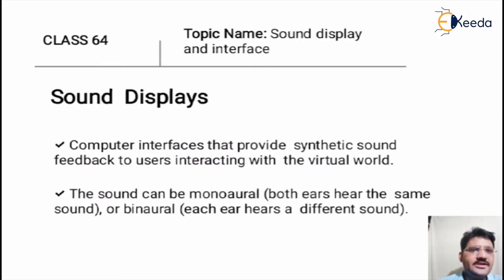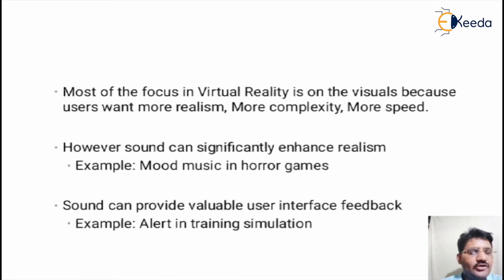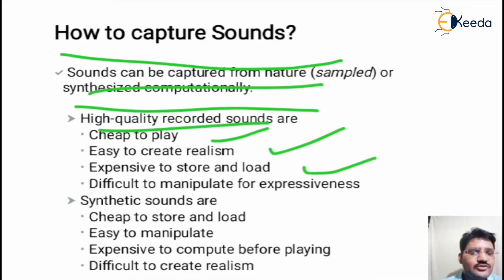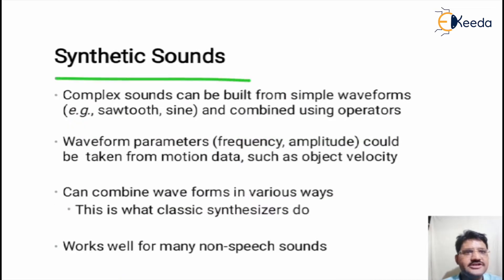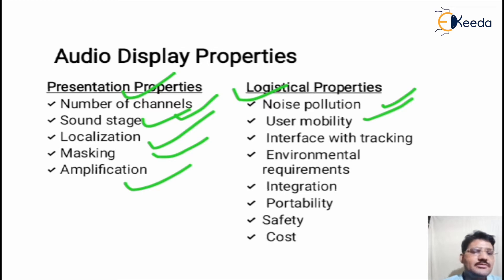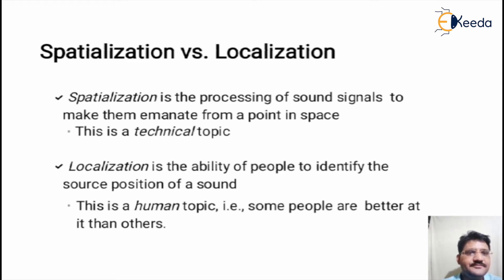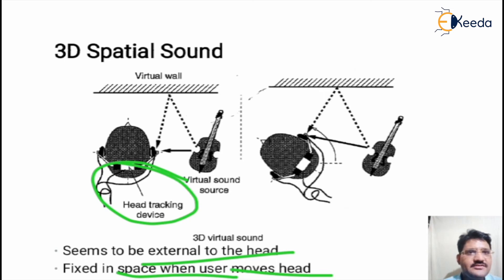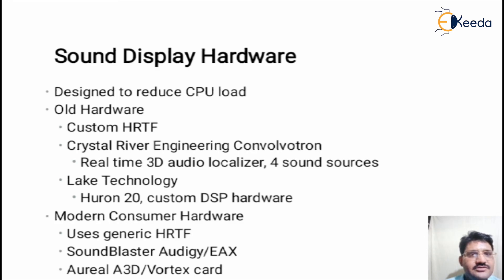Sound display interface